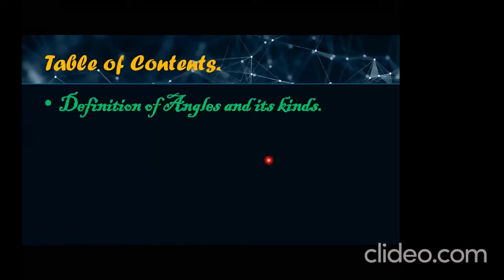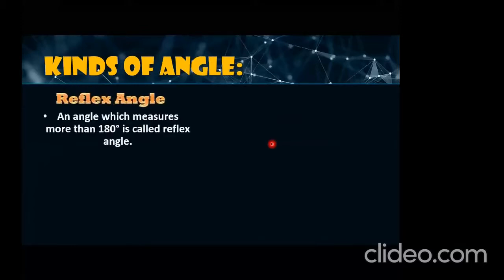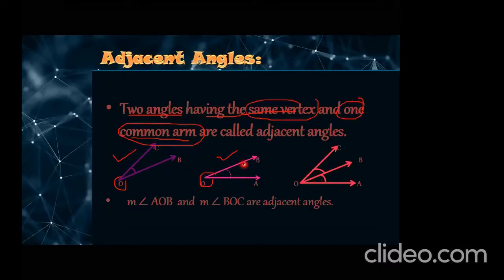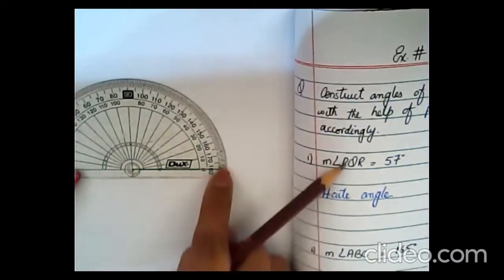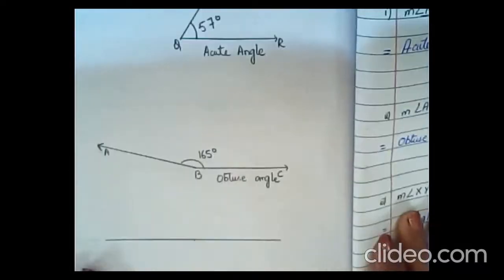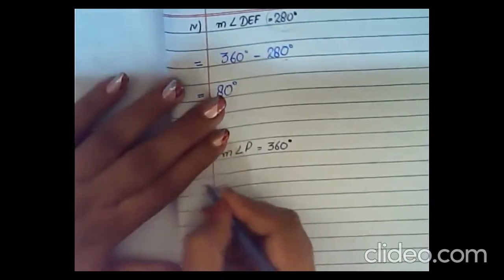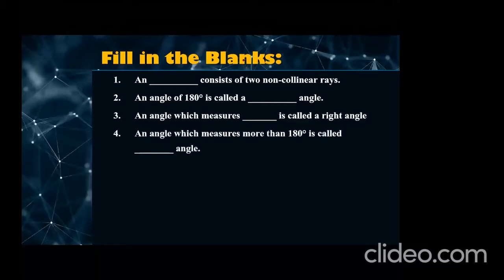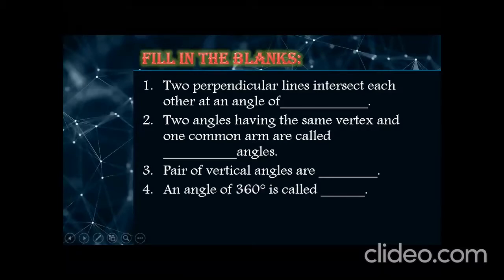Class VI Review of Ex.#11.4 Constructions of Angles.